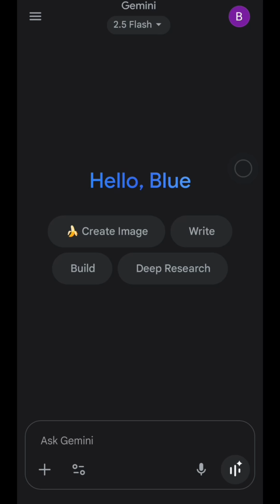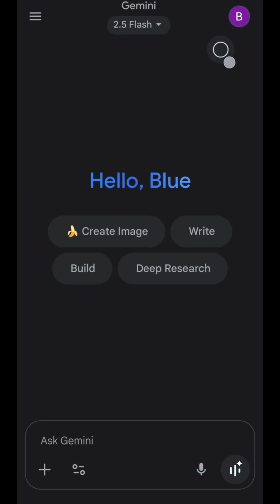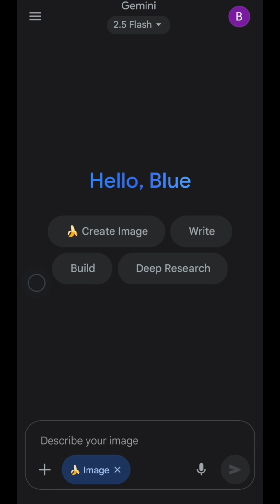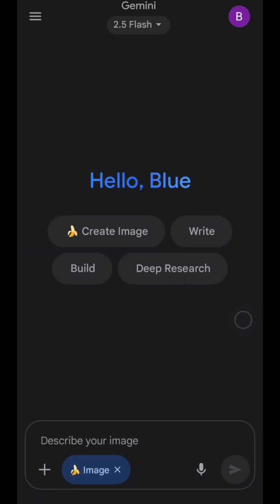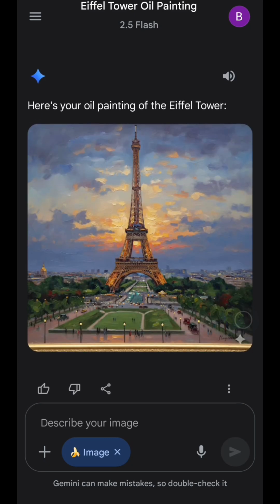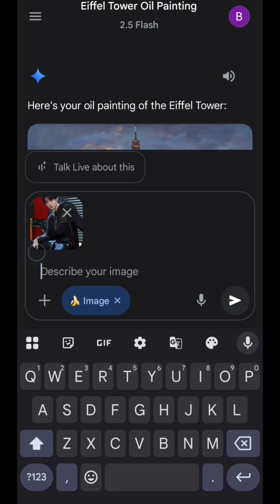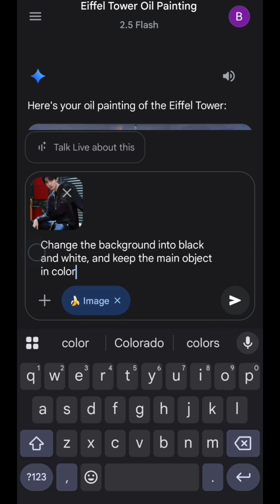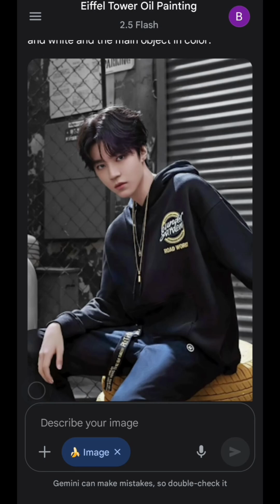👍😍 How to use Nano Banana for FREE | Full Guide | 2025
Learn how to use Nano Banana in Google Gemini for FREE! 🚀 In this quick tutorial, I’ll show you step-by-step how to access, activate, and start creating or editing amazing AI images without a Pro account. Perfect for beginners who want to explore AI tools and photo editing tricks easily.

how to fix nano banana not show on gemini